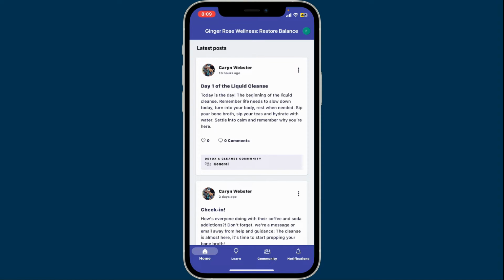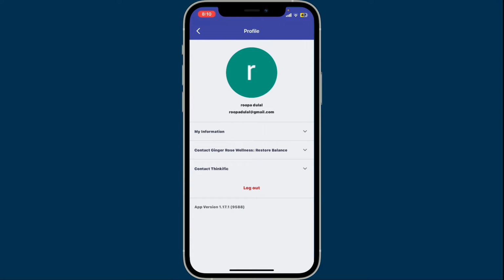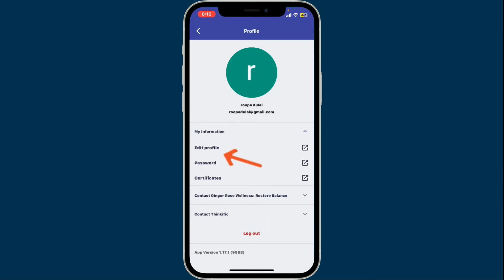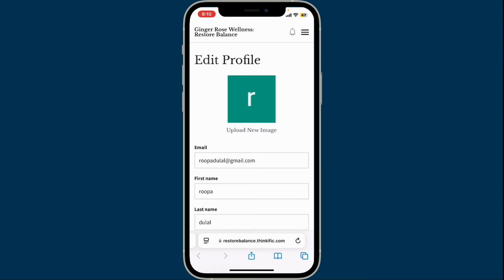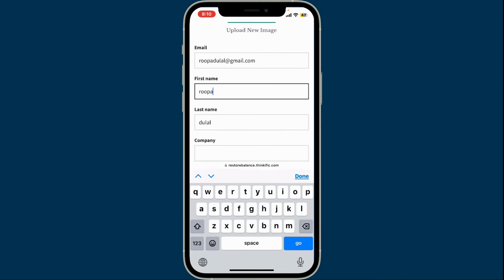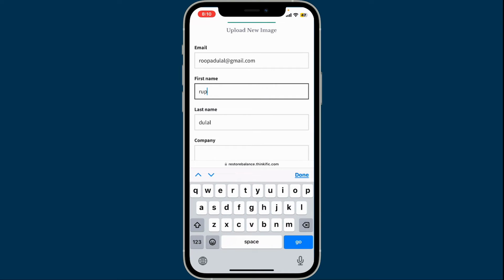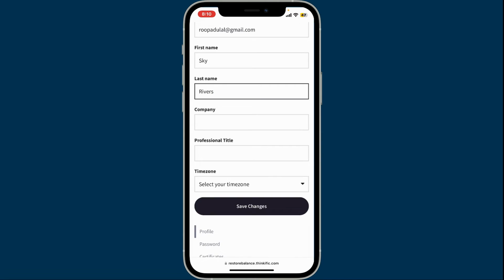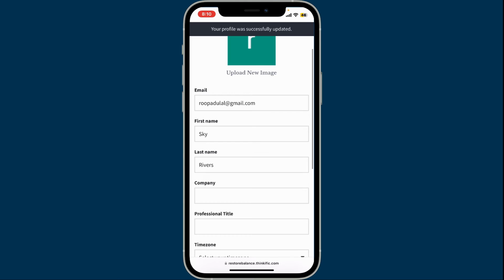How to Change Name on Thinkific App 2024?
Want to update your name on the Thinkific app? In this video, I’ll guide you through the simple steps to change your name and ensure your profile reflects your current identity. Whether you’re rebranding or simply want to make a change, this tutorial will help you do it effortlessly!